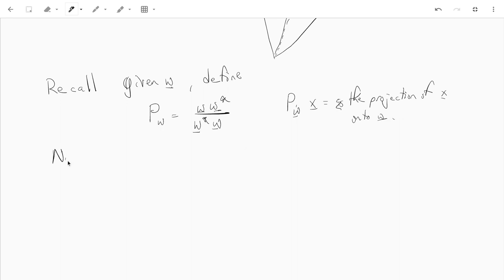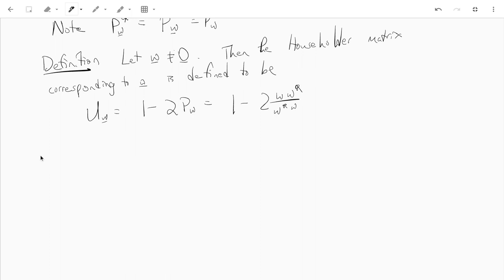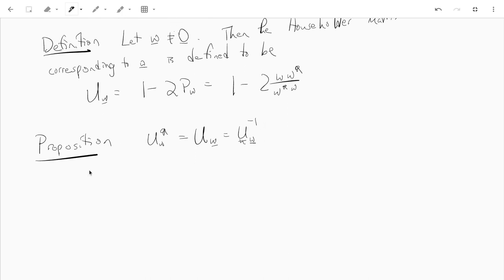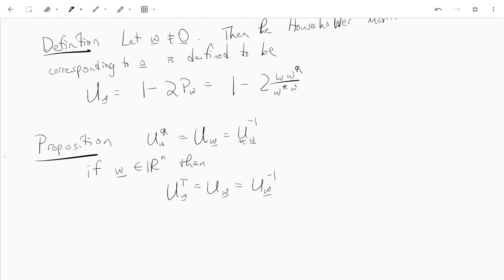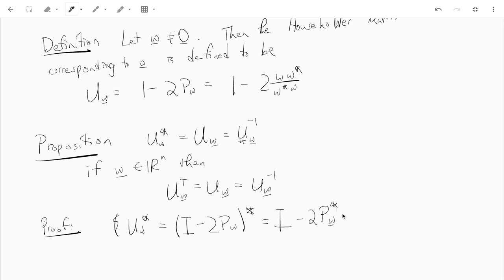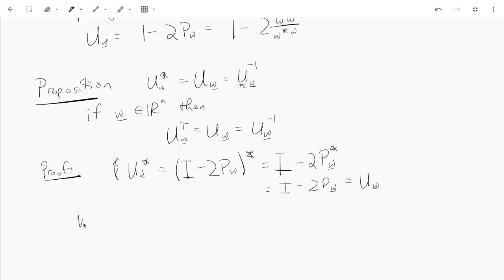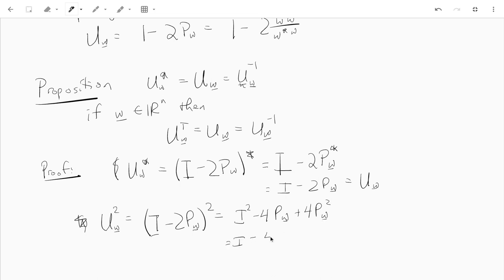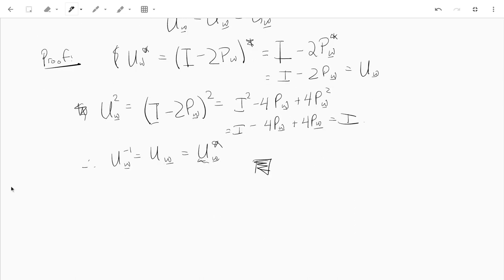Math 3273 - Householder transformations - part 1